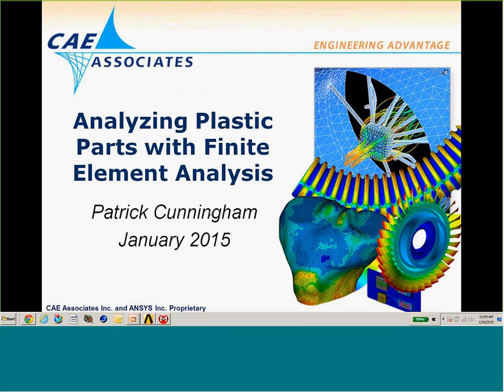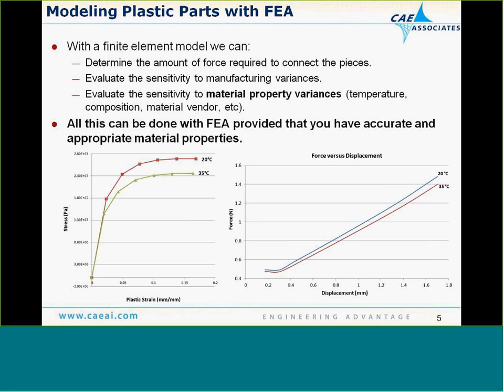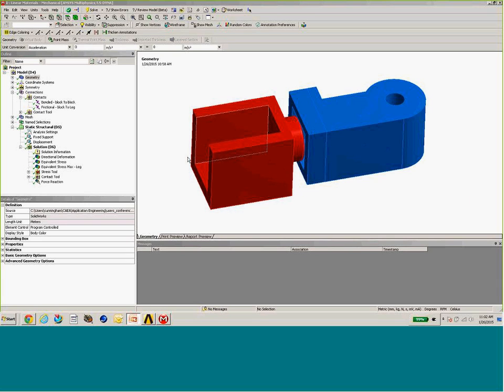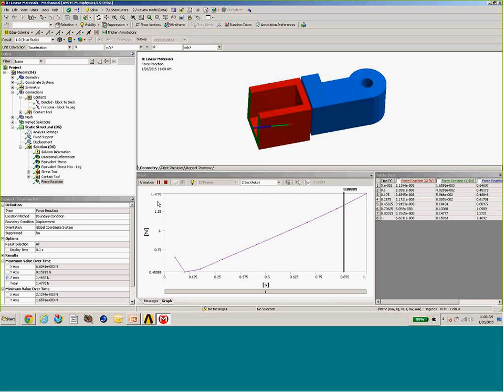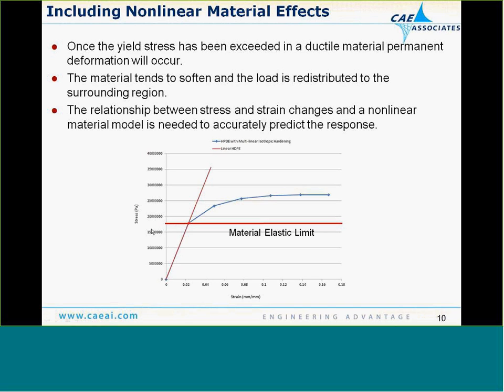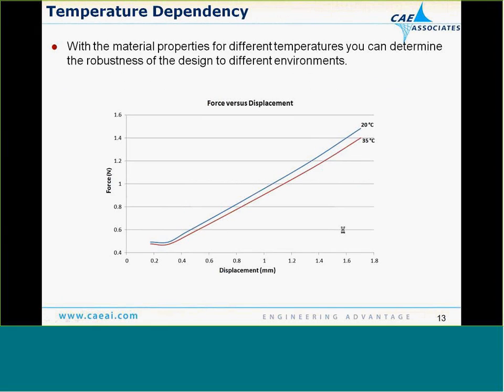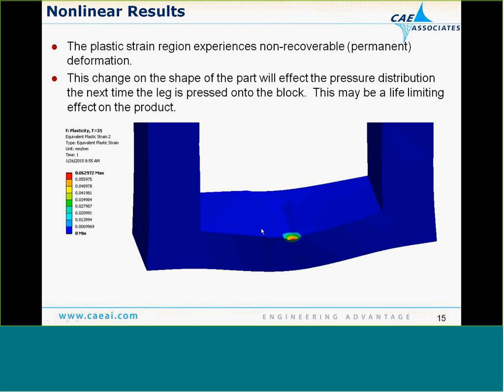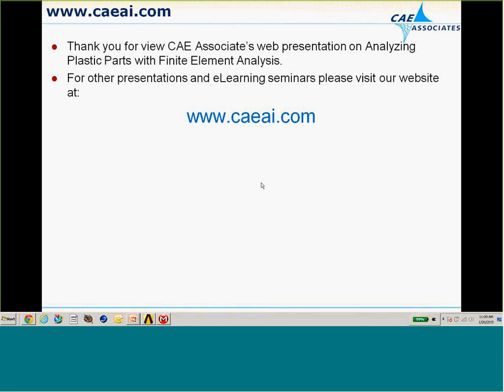FEA of Plastic Parts | CAE Associates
Use finite element analysis (FEA) to perform accurate structural analysis of plastic parts.